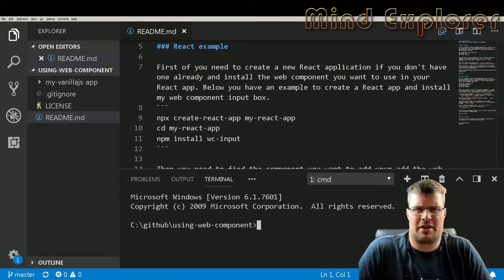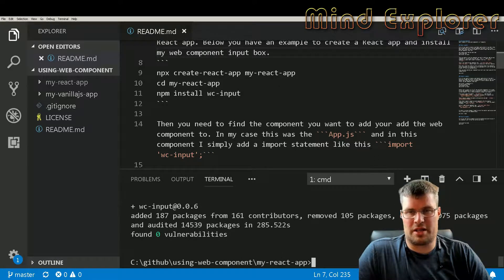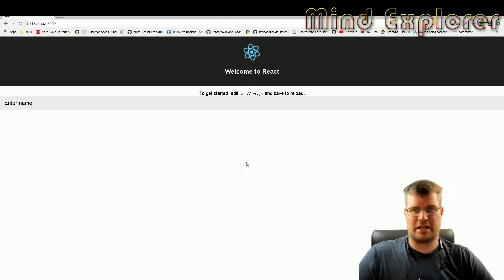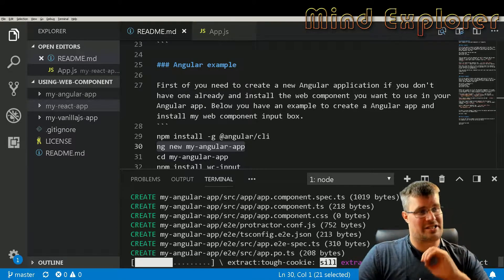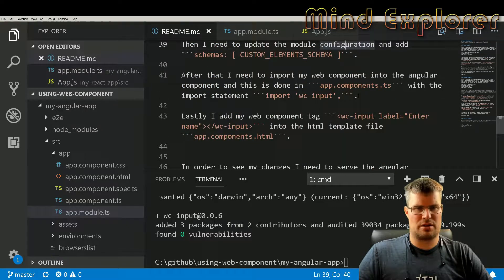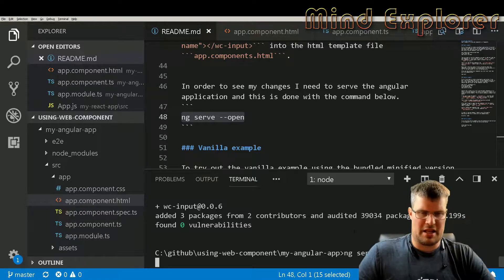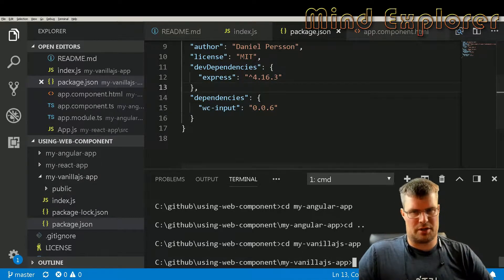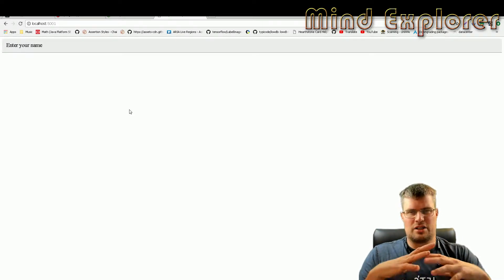Using web components in frameworks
We look at how to use web components in Angular, React, or VanillaJS.